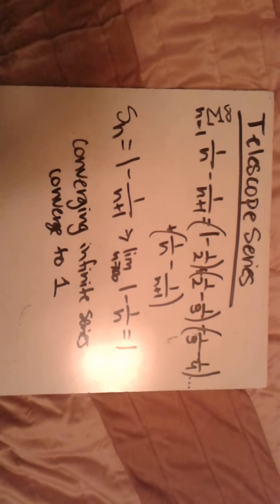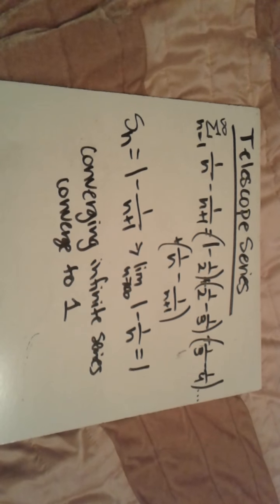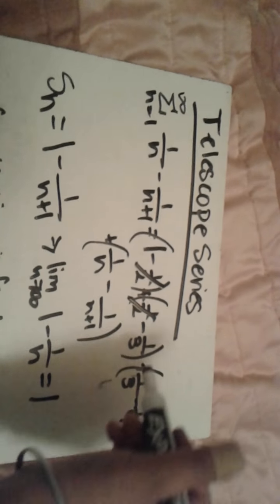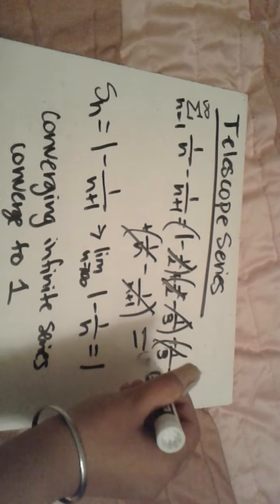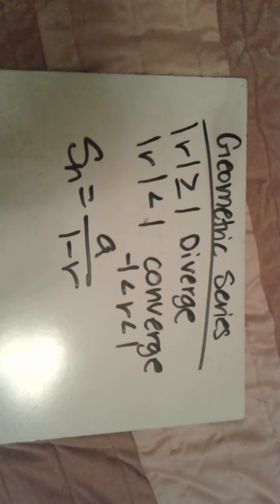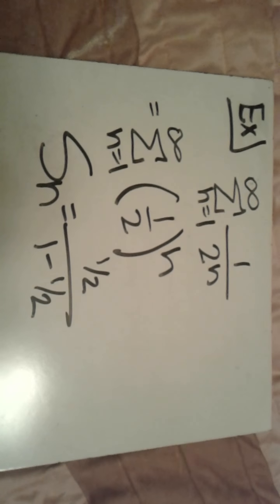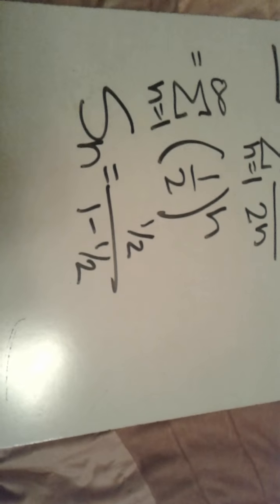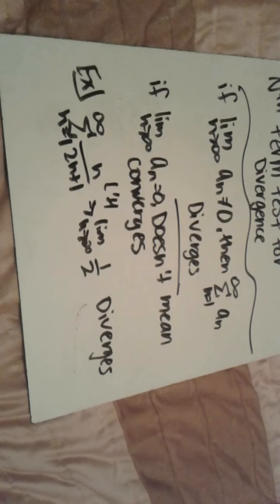AP Calculus BC- Chapter 9A Notes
I apologize for the screen being sideways.
This is 9.2 Part 3